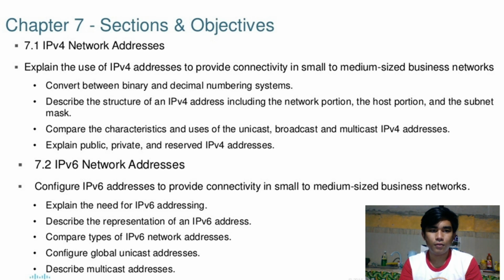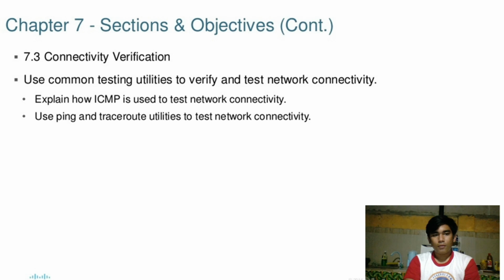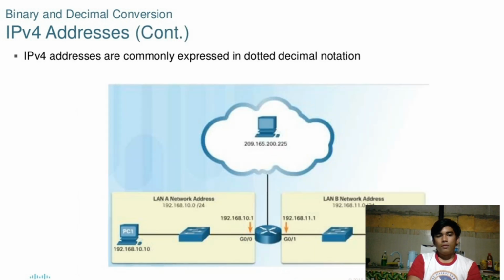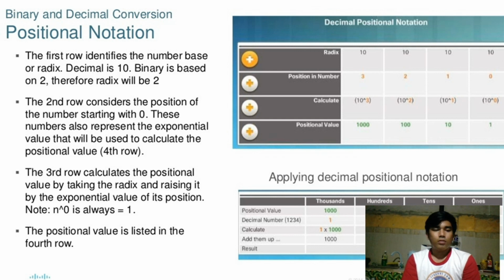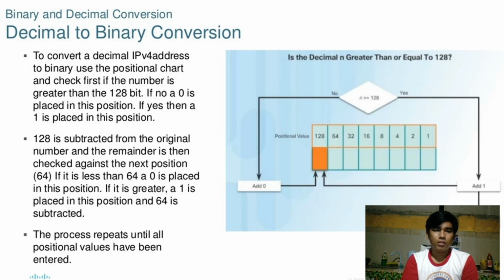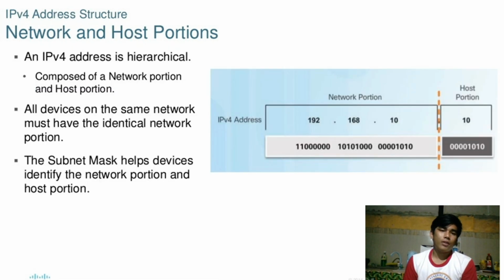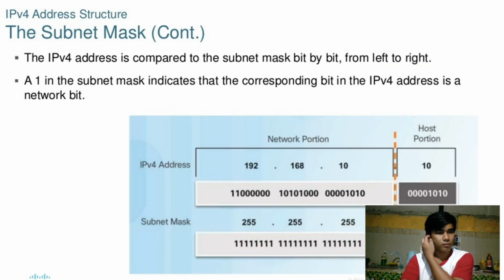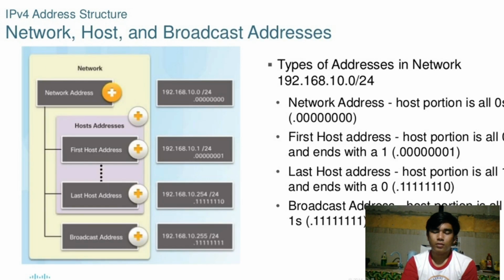Chapter 7 Summary